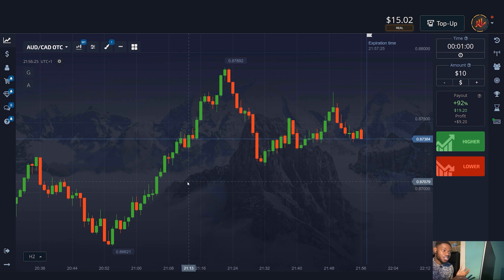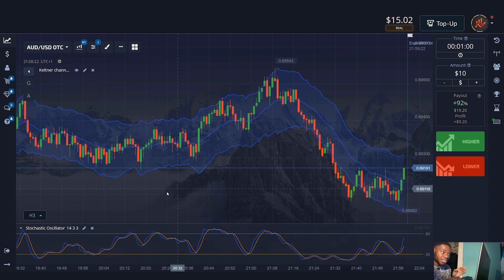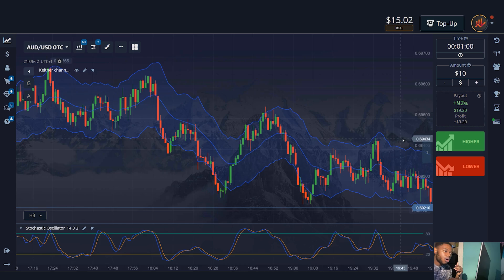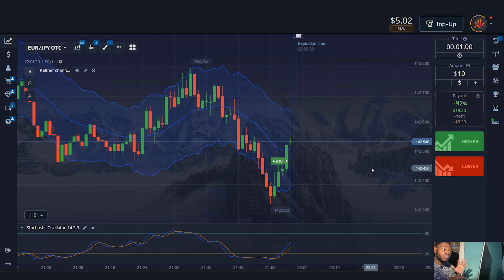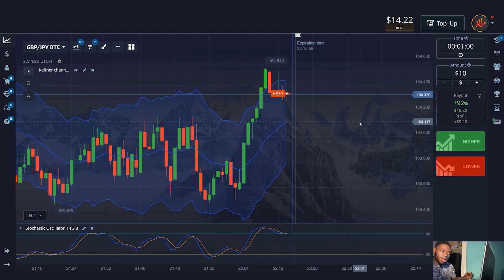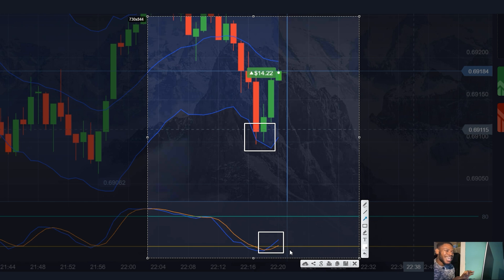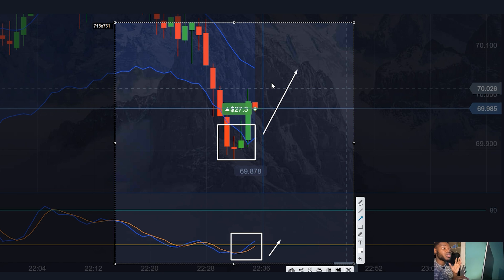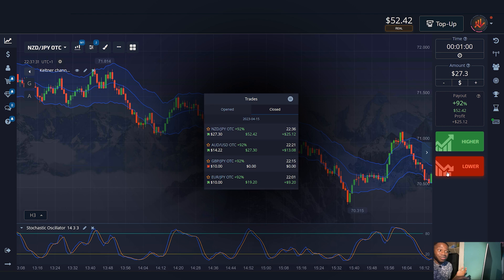BINARY OPTIONS MONEY MAKER | MY TRADING STRATEGY FOR A BEGINNER on Pocket Option